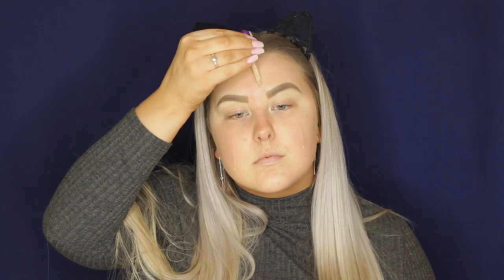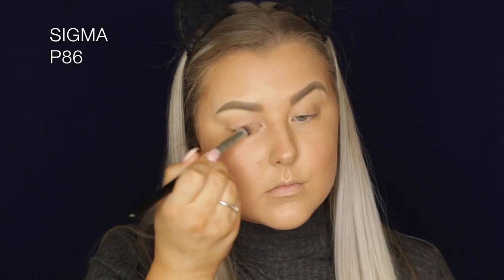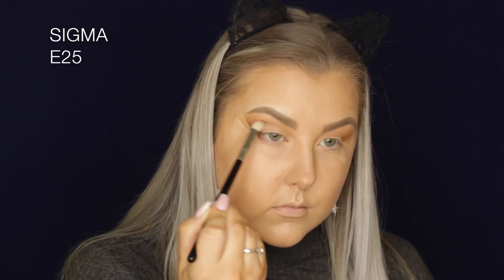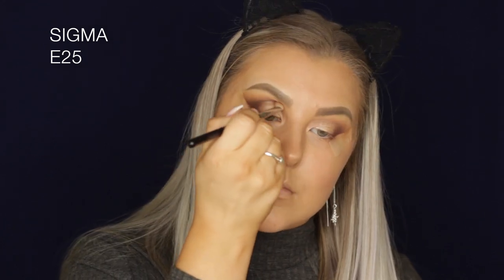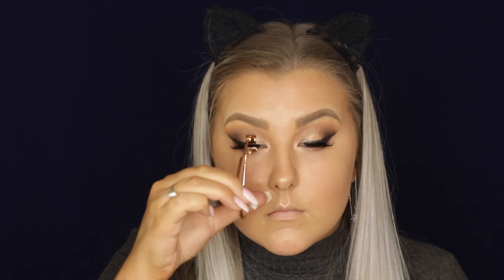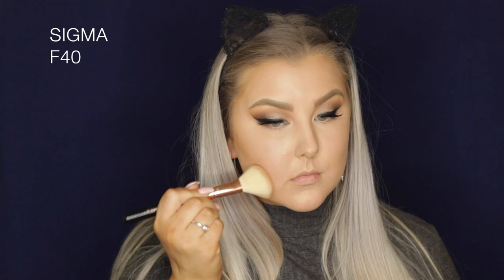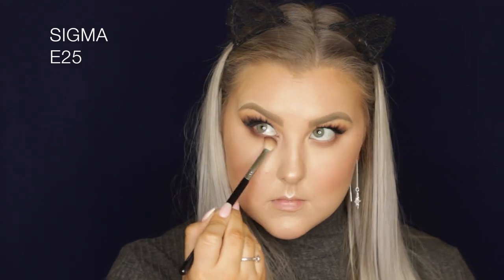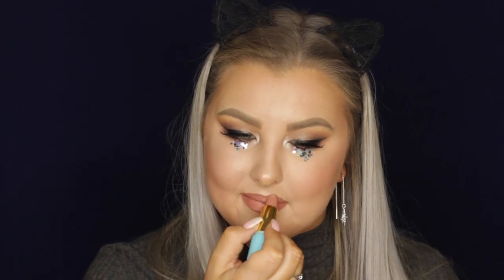Champagne Shimmer & Glitter Tears // Tarte Rainforest Of The Sea Vol III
Tarte Radiance Drops
Too Faced Born This Way Foundation - Light Beige
Australis Strobing Drops - Gold
L'Oreal Infalliable Cream Contour Palette - Med/Dark
Benefit Boing Brightening Corrector - 02
Urban Decay Naked Skin Concealer - Light Warm
Benefit Boing Industrial Strength Concealer - 02
It Cosmetics CC+ Powder - Fair
Anastasia Beverly Hills Sundipped Glow Kit - Moonstone
Algenist Splash Setting Spray

Sigma Beauty Persuade Eye Base
Makeup Geek Eyeshadows - Mirage, Peach Smoothie, Frappe, Desert Sands, Americano, Cherry Cola, Corrupt
Rainforest of the Sea Highlighting Eyeshadow Palette Vol III - Compass & Treasure
Sigma Wicked Gel Liner - Black
Models Prefer Black Eyeliner
Australis Brown Eyeliner Pencil
LA Splash Til Midnight Elixr Glitter Glue

Kat Von D Lip Liner - Lolita
Tarte Colour Splash Lipstick - Beach Babe

T-Mass & Jaxxtone - Gave to me